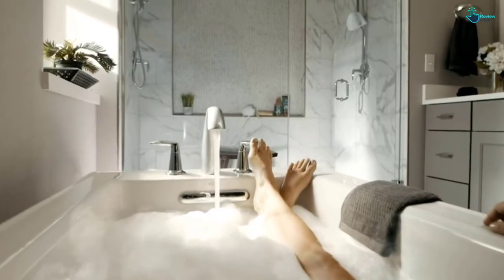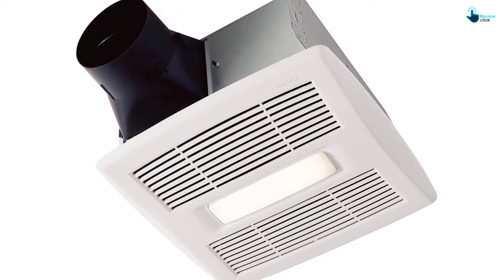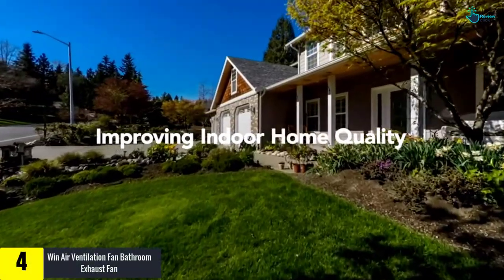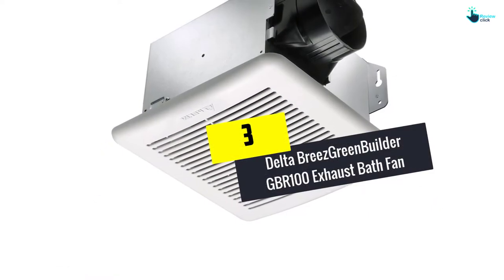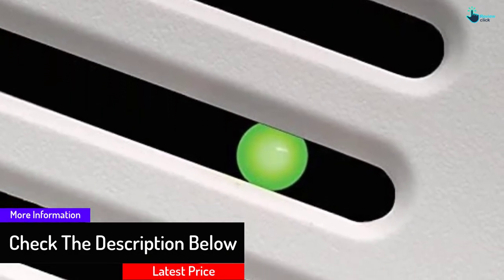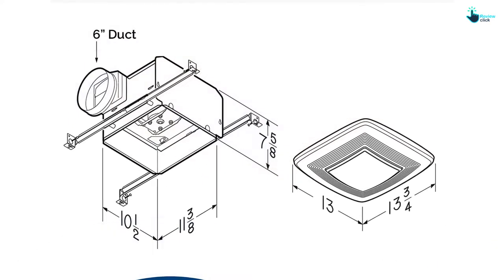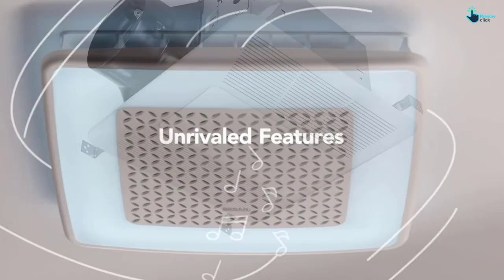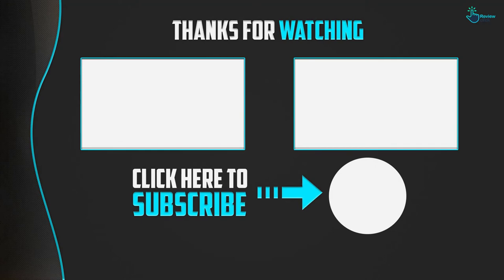Top 5 Best Bathroom Exhaust Fan in 2024 Reviews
▶️ 5. Broan-Nutone AE110L InVent Single Speed Fan

▶️ 4.  Win Air Ventilation Fan Bathroom Exhaust Fan

▶️ 3.  Delta BreezGreenBuilder GBR100 Exhaust Bath Fan

▶️ 2.  Broan Quiet Ventilation Fan & Light Combo 110 CFM

▶️ 1.  KAZE APPLIANCE Ultra Quiet Exhaust Fan with LED Light

Are you Searching for Best Bathroom Exhaust Fan? So now you are in the right place for getting the valuable info on Bathroom Exhaust Fan .

In this video we short listed the top 5 Best  Bathroom Exhaust Fan on the market in 2022. We made this list based on our

We have tested each Bathroom Exhaust Fan  and tried to include an in-depth information of  Bathroom Exhaust Fan in our Video which will be enough to fulfill all of your needs. We recommended The Top 5  Best Bathroom Exhaust Fan  In this video. All of them are maintain the quality. If you want to buy Best  Bathroom Exhaust Fan, we think this list will be very helpful to you.

We hope you like the  Best  Bathroom Exhaust Fan we select for this year.

If you have any questions related to the  Best  Bathroom Exhaust Fan which are listed here, please leave a comment down below and we will get back to you as soon as possible.